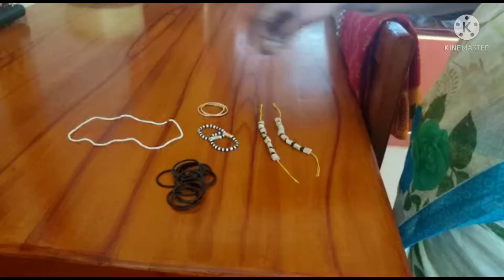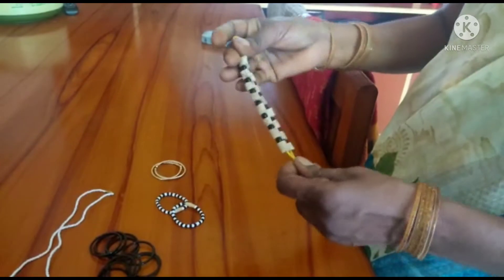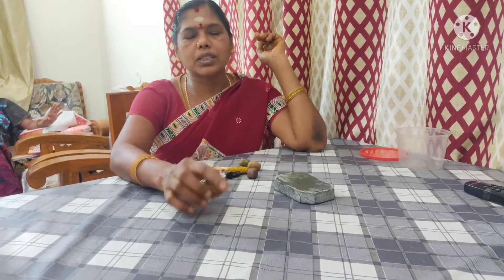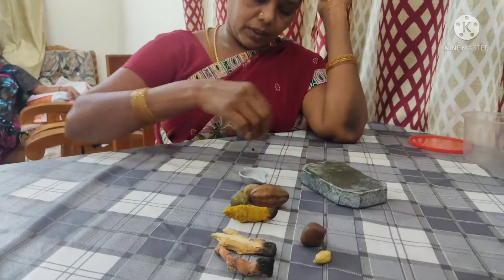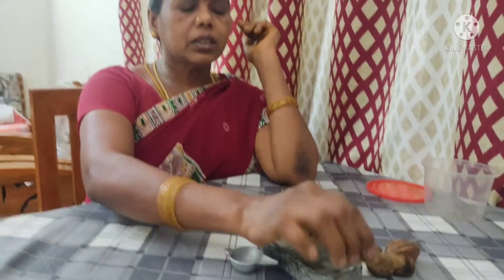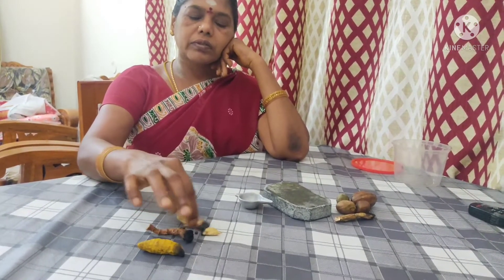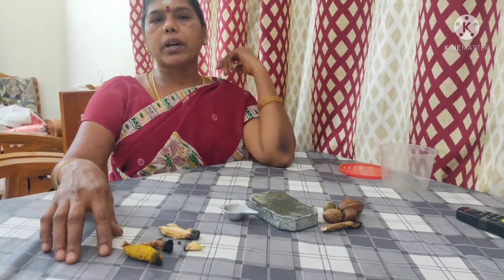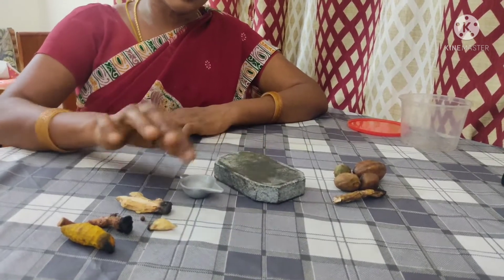பிறந்த குழந்தைகளுக்கு அம்மா சொல்லும் சில டிப்ஸ்// newborn baby care idea uh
Hi friends